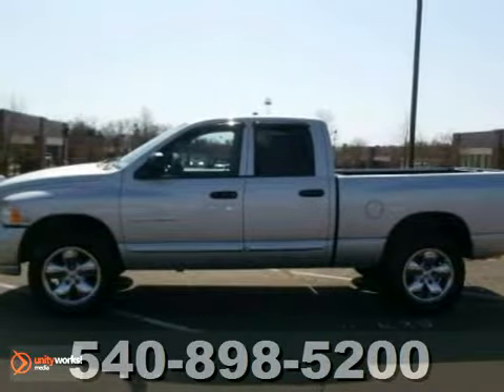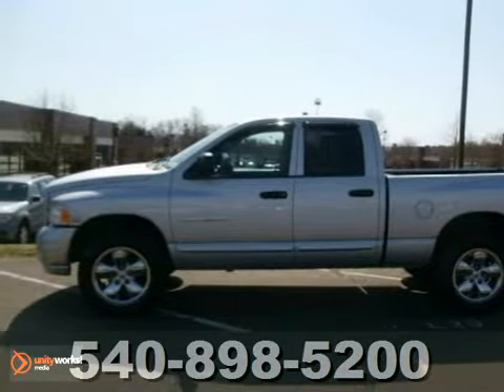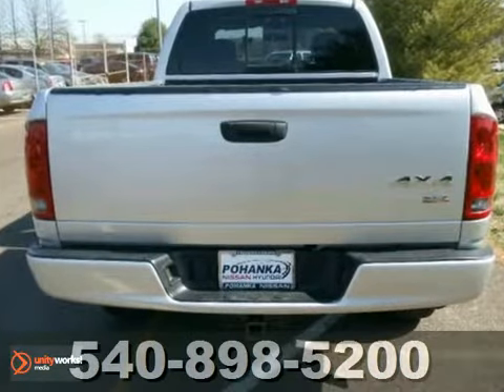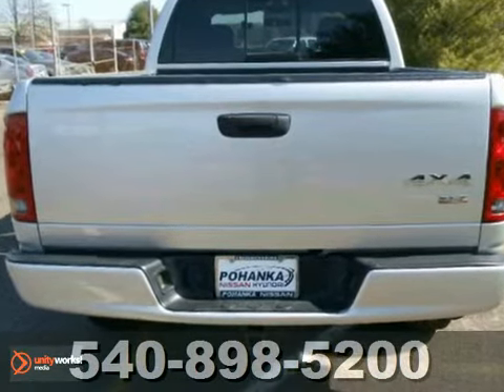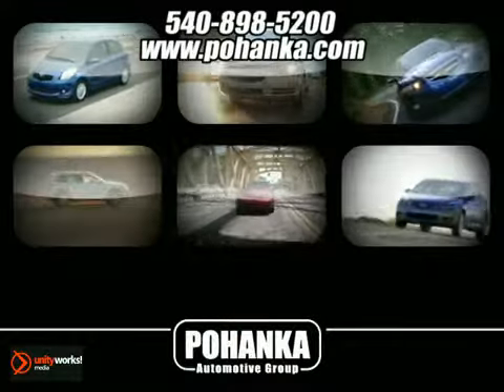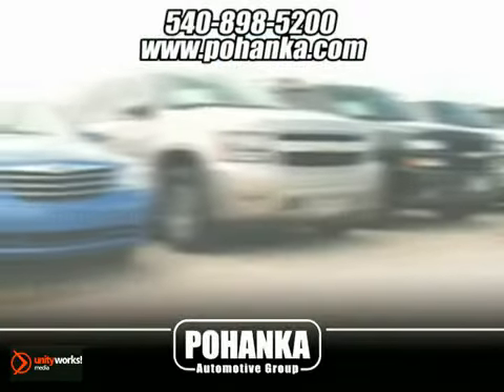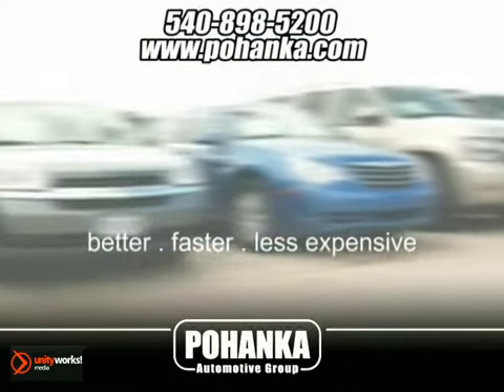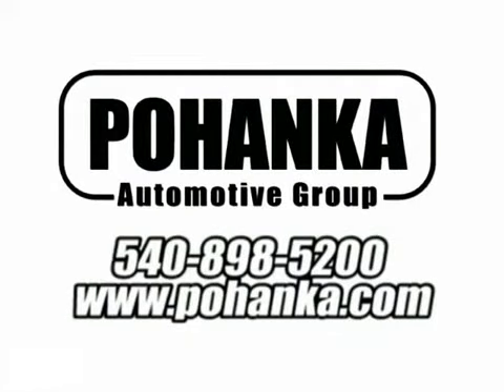2005 Dodge Ram 1500 NCC209299A in Richmond VA - SOLD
SOLD - If you are looking for real value on a great used car, Pohanka Nissan Hyundai Fredericksburg-VA invites you to call and make an appointment to view this 2005 Dodge Ram 1500, stock# NCC209299A. We are conveniently located near Richmond VA Fredericksburg, VA and known for our great selection, reliability and quality. Call to take a look at this 2005 Dodge Ram 1500 today.

5200 Jefferson Davis Hwy
Richmond VA Fredericksburg VA, 22408